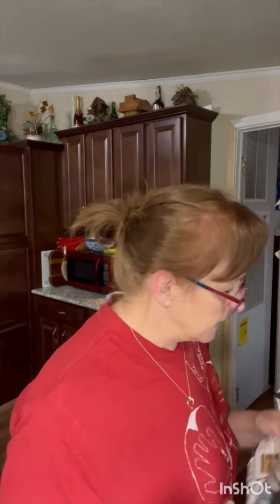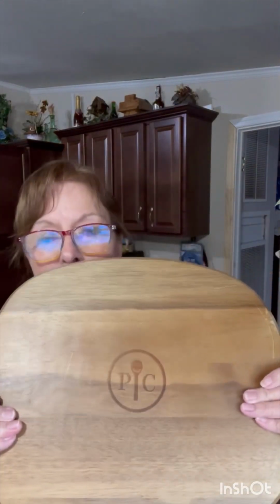Fajitas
Here I made Fajitas in my Cast Iron Skillet, which comes with this pretty Wood Trivet.